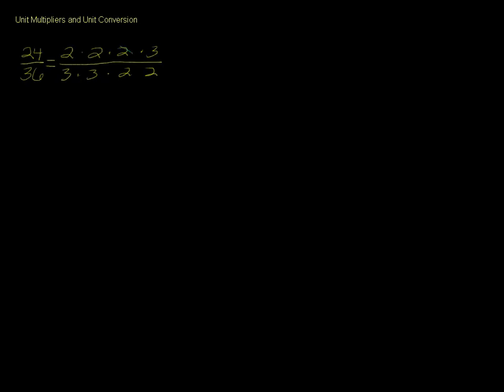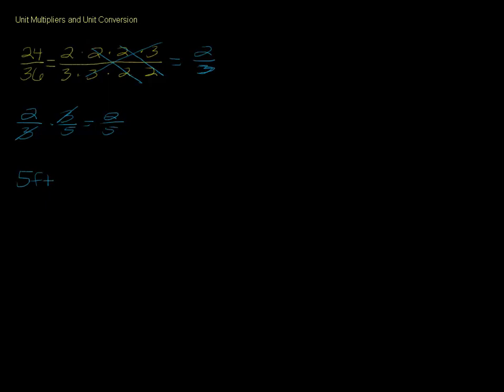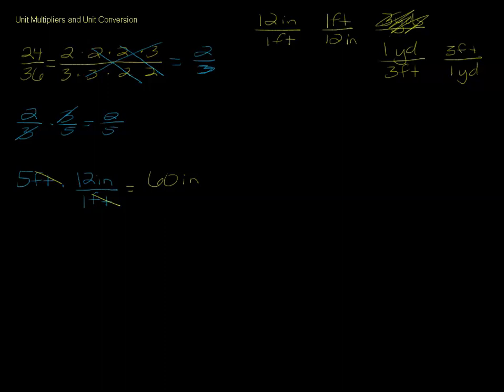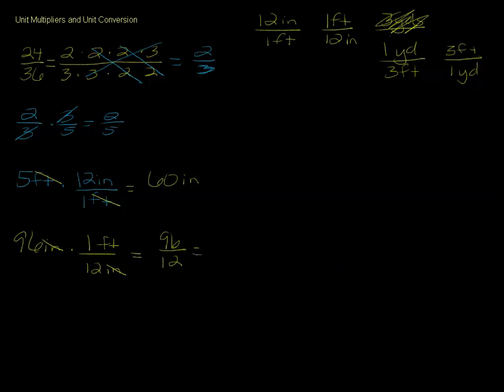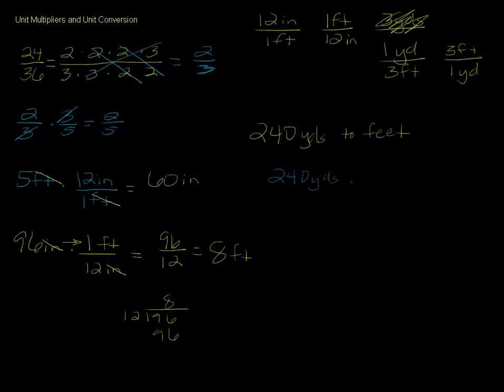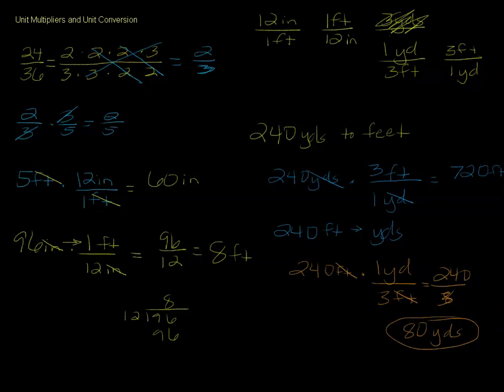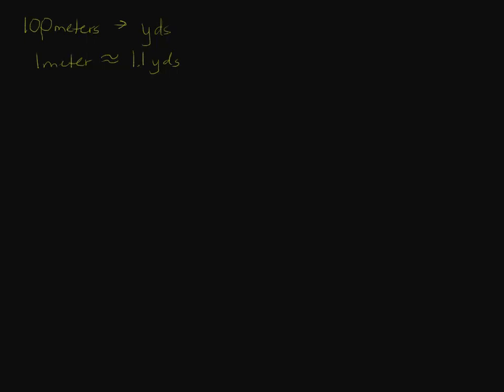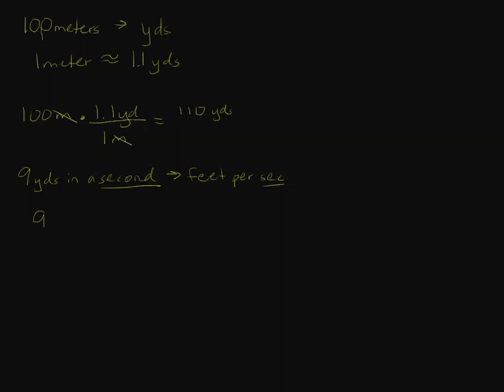Unit Conversion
This video teaches the use of unit multipliers to solve problems of conversion.